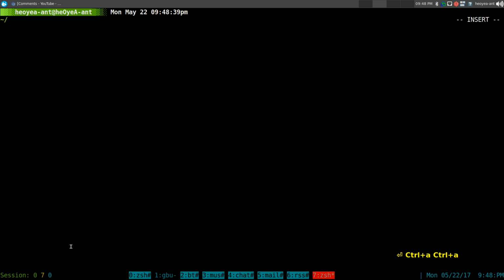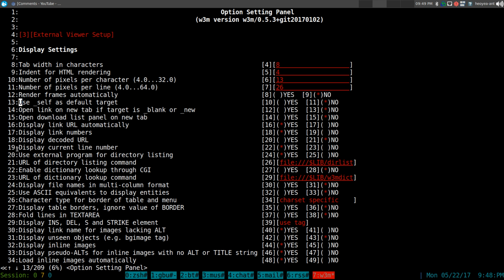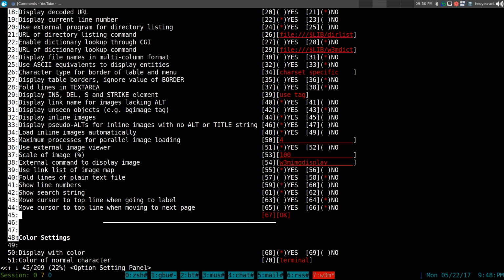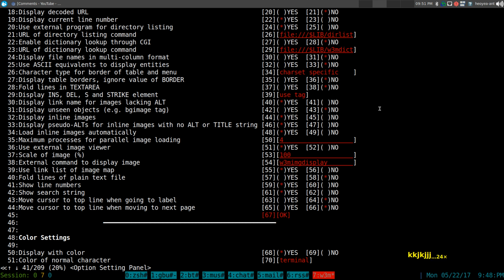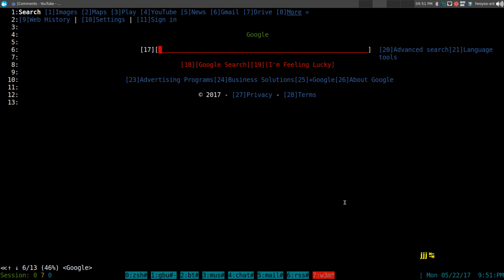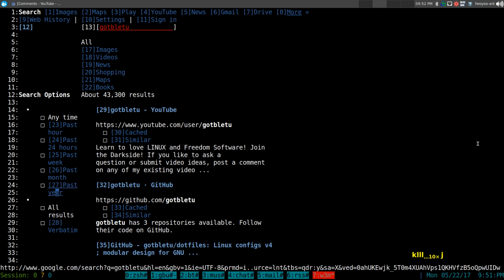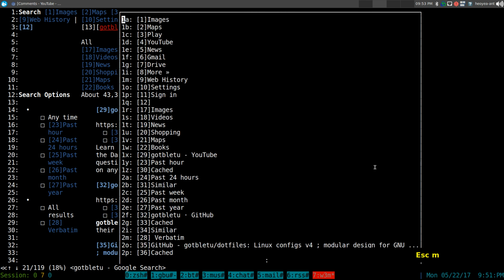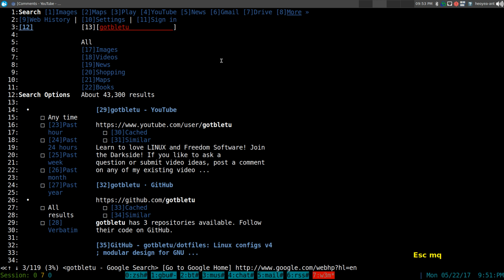w3m - Quicker Navigation Options - Linux TUI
NAME
       w3m - a text based web browser and pager

DESCRIPTION
       w3m  is  a  text based browser which can display local or remote web pages as well as other documents. It is able to process HTML tables
       and frames but it ignores JavaScript and Cascading Style Sheets. w3m can also serve as a pager for text  files  named  as  arguments  or
       passed on standard input, and as a general purpose directory browser.

       w3m  organizes its content in buffers or tabs, allowing easy navigation between them. With the w3m-img extension installed, w3m can dis‐
       play inline graphics in web pages. And whenever w3m's HTML rendering capabilities do not meet your needs, the target URL can  be  handed
       over to a graphical browser with a single command.

       For help with runtime options, press “H” while running w3m.